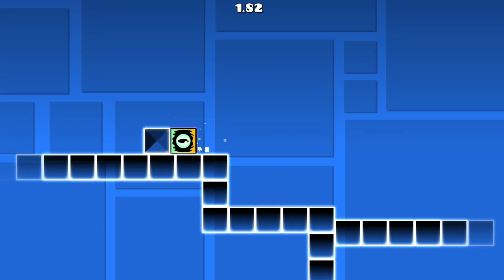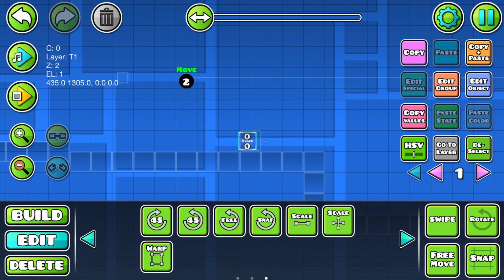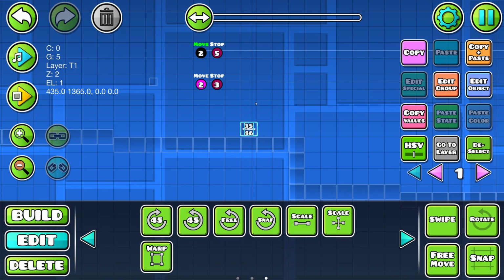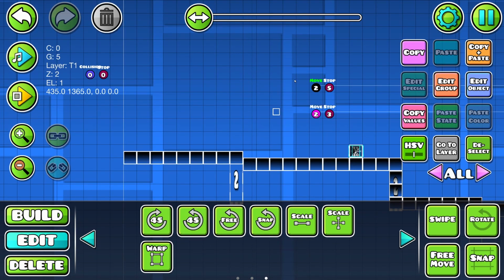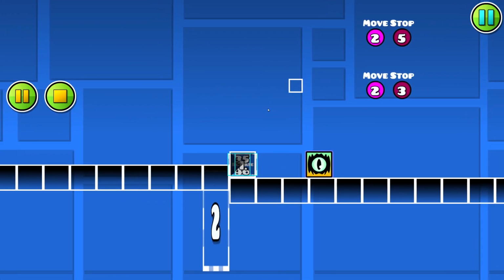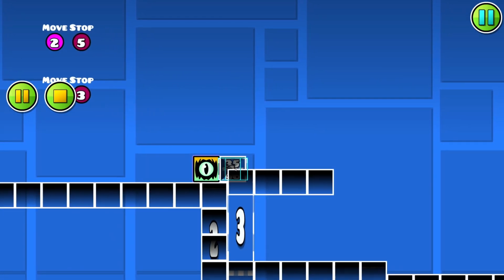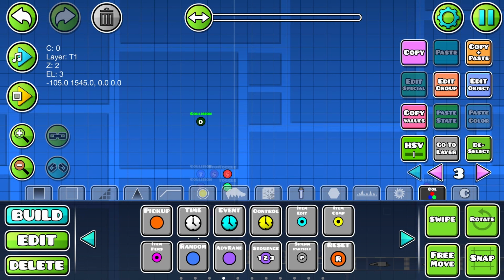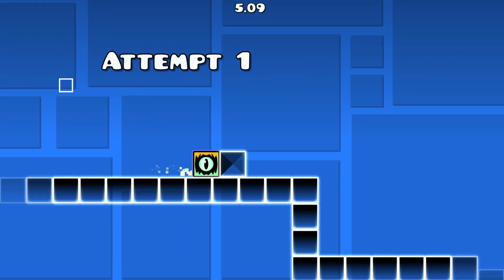[2.2] How to Make a Pushable Block in Geometry Dash - Step-by-Step Tutorial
I have seen a bunch of pushable blocks in other levels already, but a lot of them feel super weird and buggy. So I decided to make this tutorial. I hope this can help 🙏